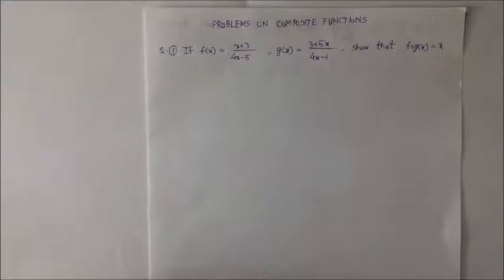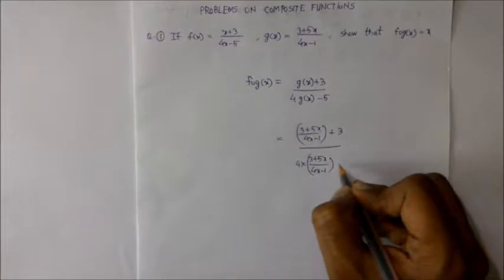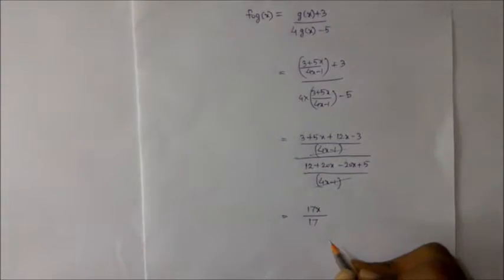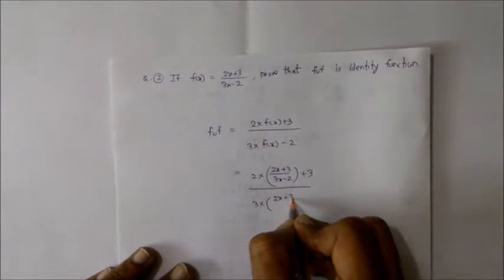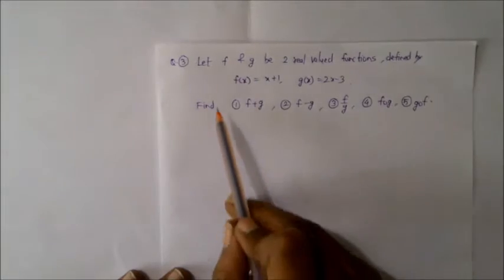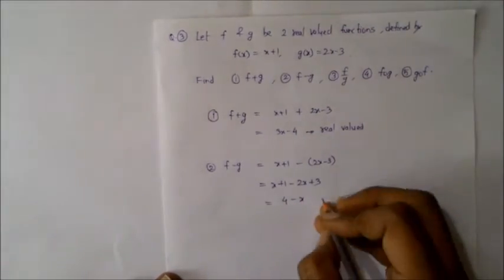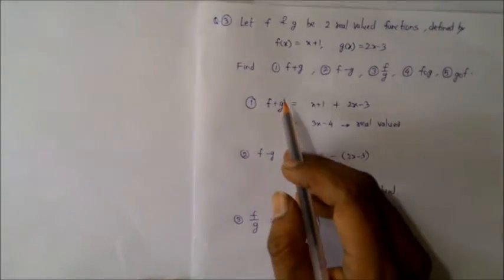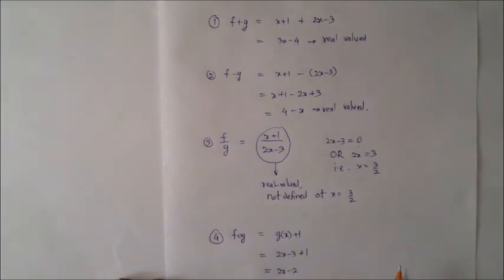Composite Functions: Illustrated Examples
In this video, we will see how the problems on composite functions are solved. It will help you understand the concept.